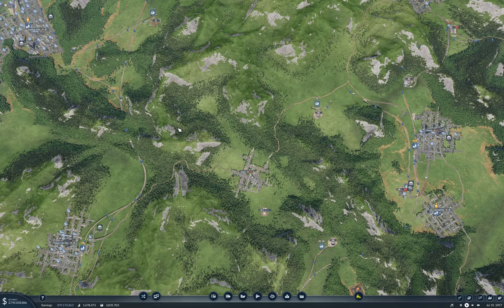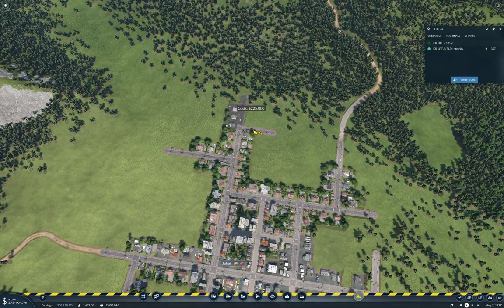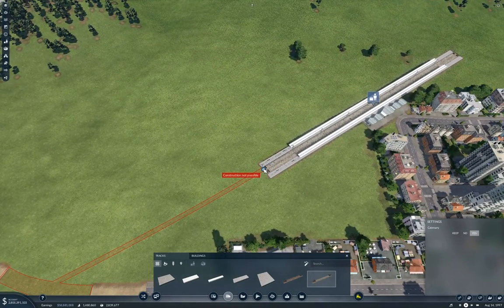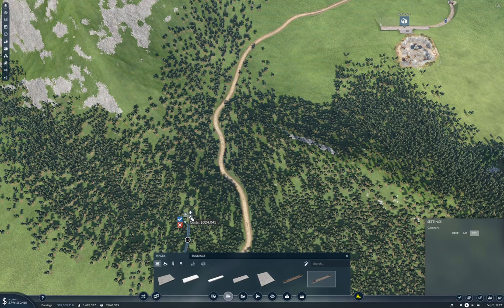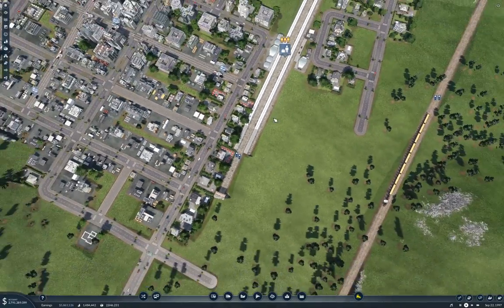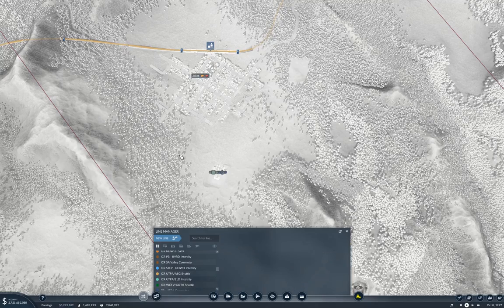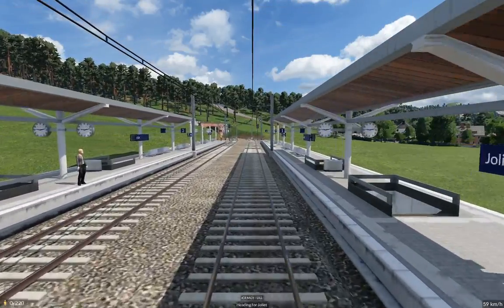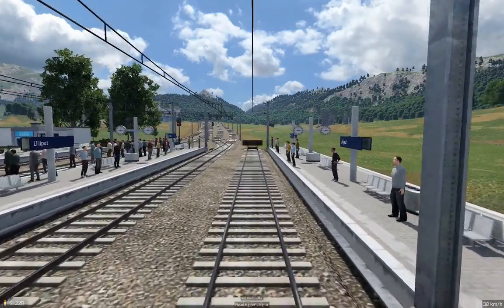Transport Fever 2 - The Joliet Link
Connecting up the still unconnected town of Joliet to the rail network. Includes train ride and pontification. Because who doesn't like a train ride and pontification?